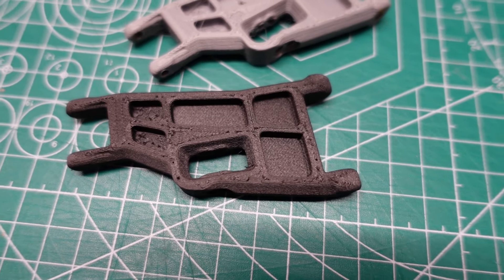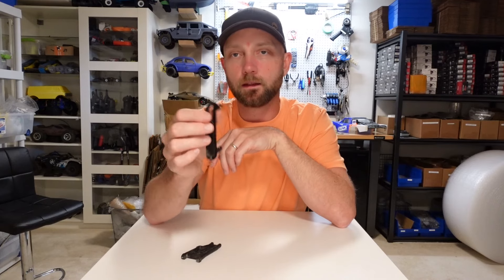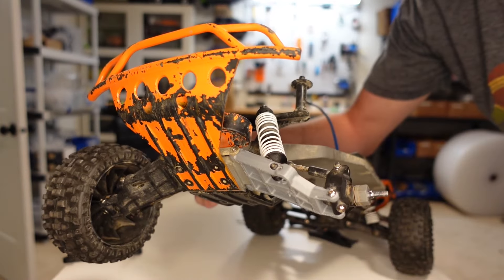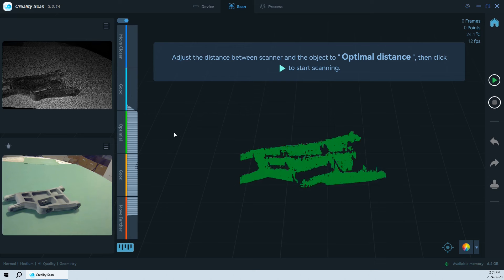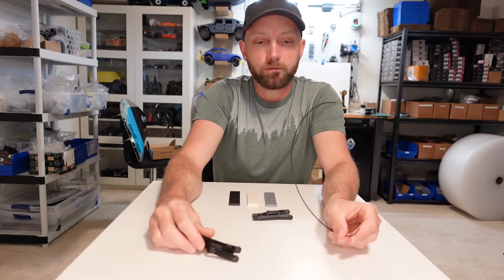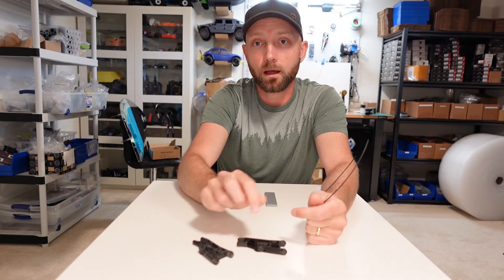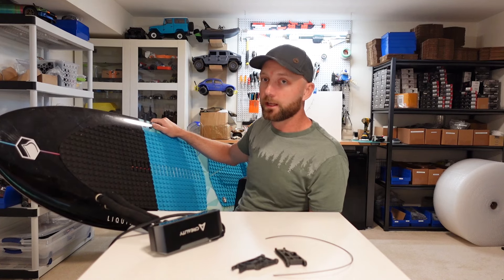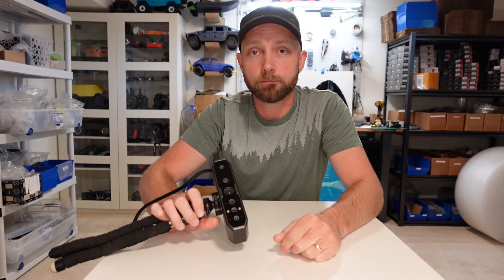Scanning and Printing RC Car Parts with the Creality CR-Scan Otter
Today we're playing around with our new 3D Scanner to see if we can scan and print replacement parts for some of our favorite RCs. We're also going to test out 3D scanning something much bigger so watch now to find out how you can do this too!